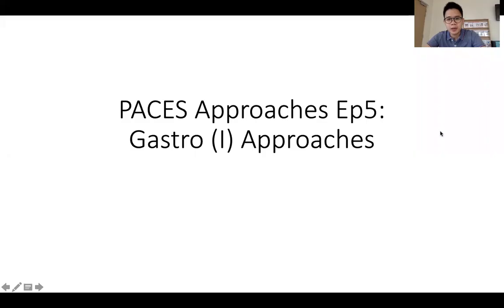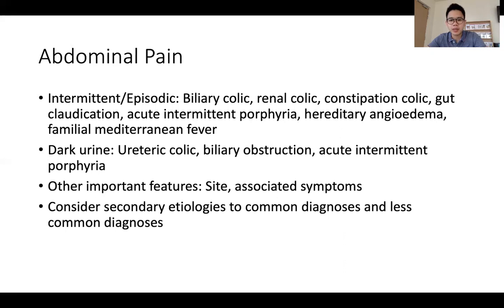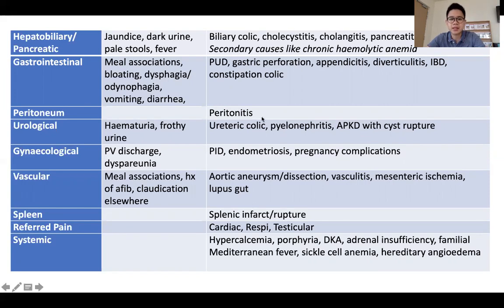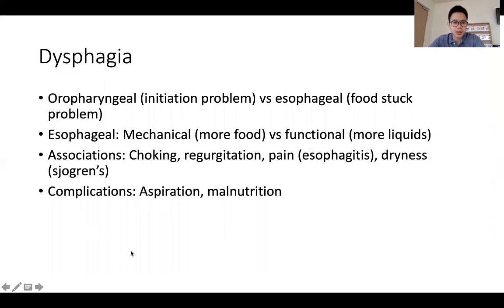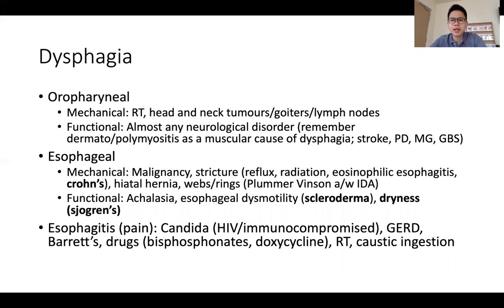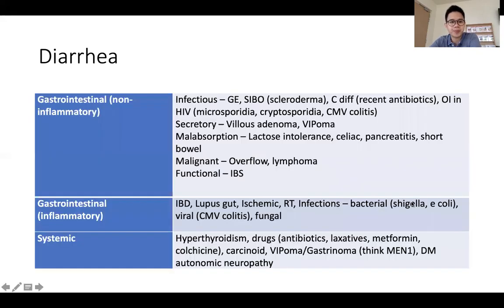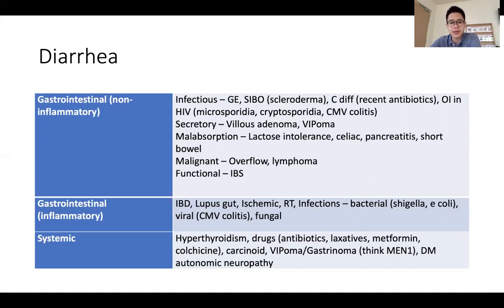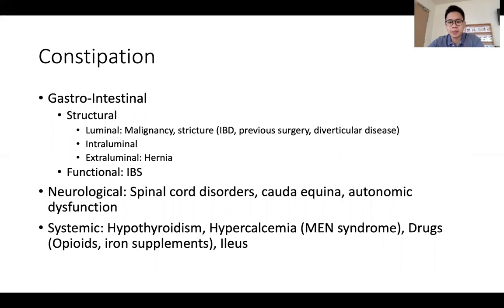PACES Approach Ep 5: Gastro and Hepatology (I)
Abdominal Pain, Dysphagia, Diarrhea, Constipation